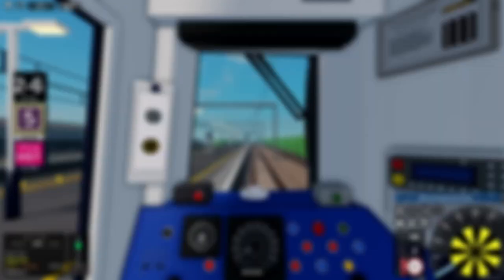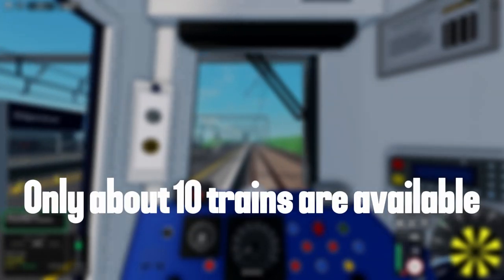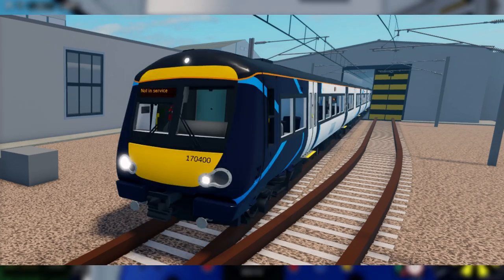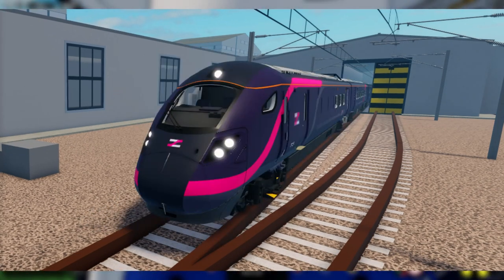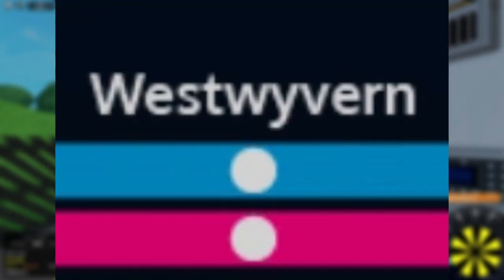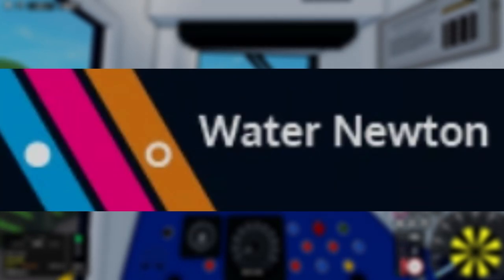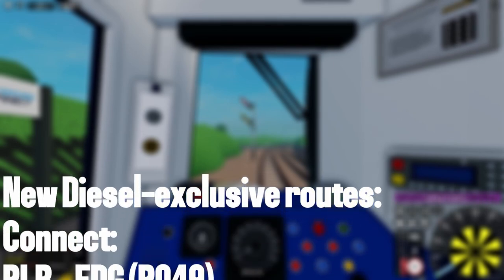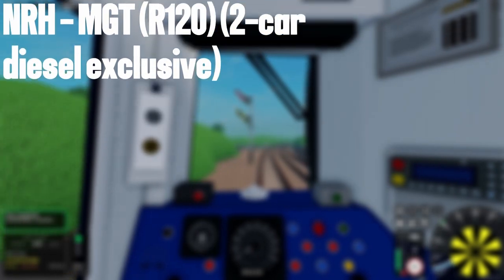SCR 2.0! What has changed?